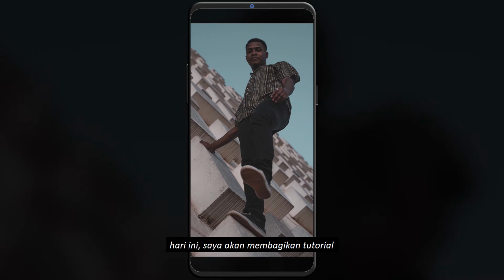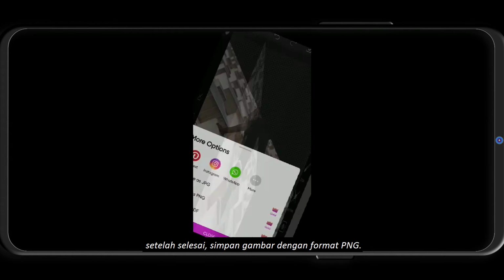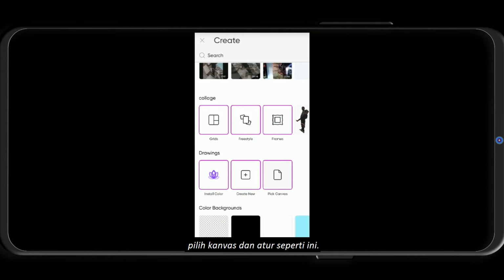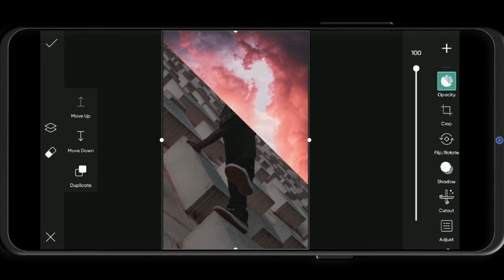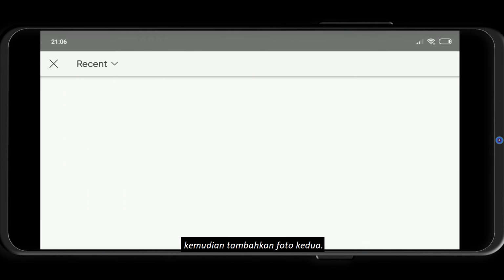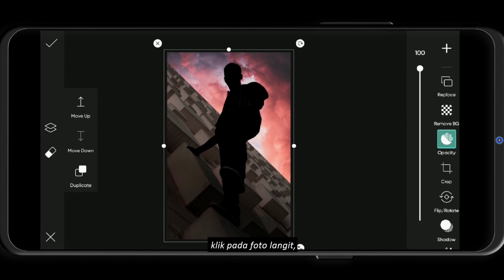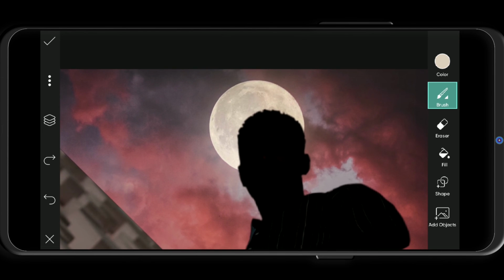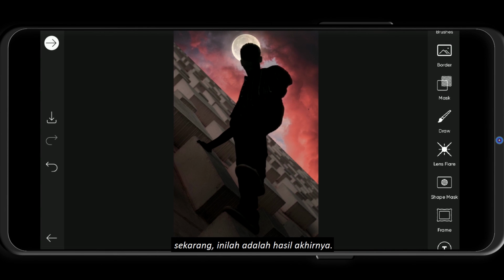Picsart Tutorial | how to turn a photo into a silhouette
About : Silhouette art is an image or design in a single hue and tone. Usually a popular 18th and 19th century cut profile portrait or painting made in black and white or vice versa. Silhouette is also an outline or sharp shadow of an object.
Tentang : Seni Siluet adalah gambar atau desain dalam rona dan nada tunggal. Biasanya potret profil potongan atau lukisan abad ke-18 dan 19 yang populer dibuat dalam warna hitam putih atau sebaliknya. Siluet juga merupakan garis besar atau bayangan tajam suatu objek.
Device : Xiaomi Redmi 6